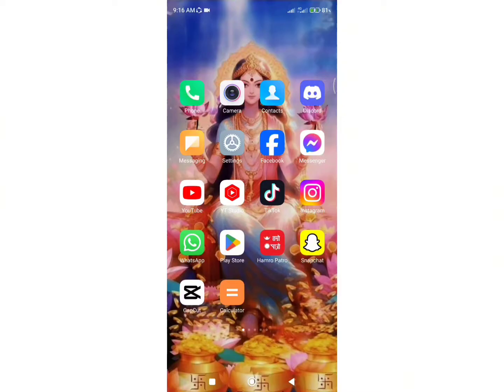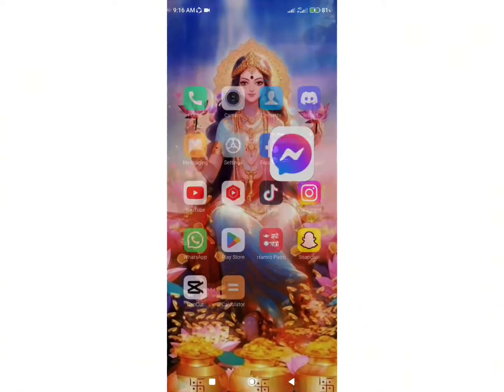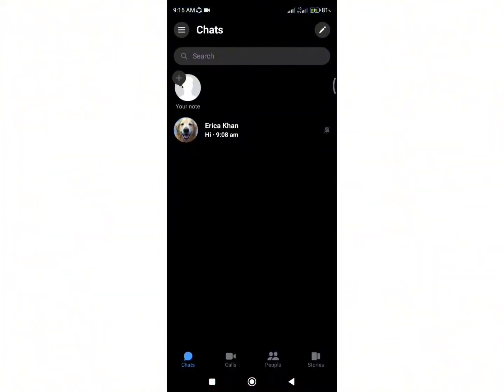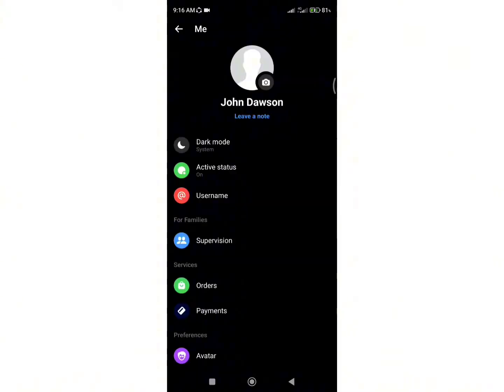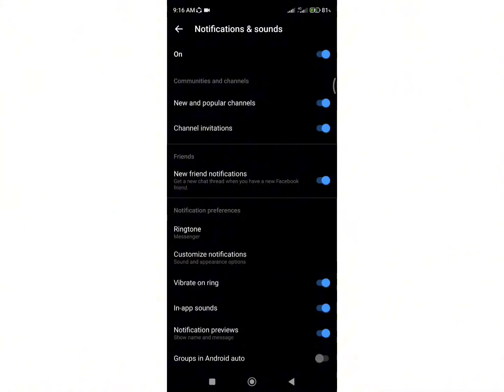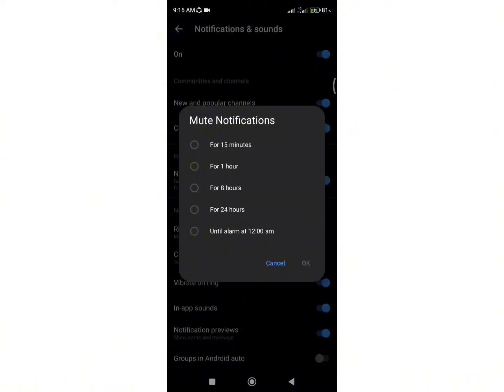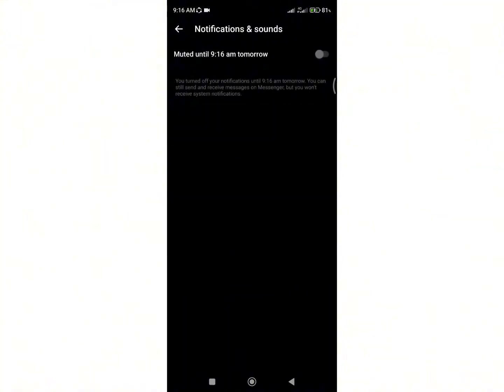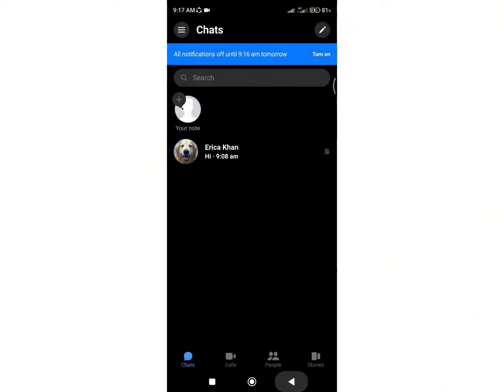How to Turn off Messenger Notification?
In this tutorial, we'll guide you through the simple process of turning off Messenger notifications on your device. Whether you're looking to take a break from constant alerts or just need some peace and quiet, we've got you covered. Follow along as we show you step-by-step how to customize your notification settings to mute specific conversations or disable notifications altogether. Say goodbye to distractions and regain control over your Messenger experience!